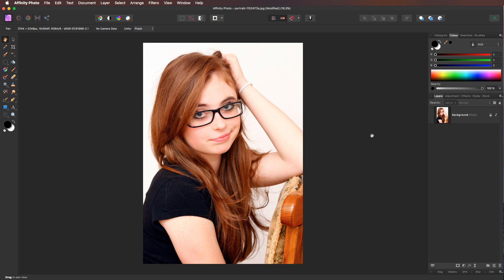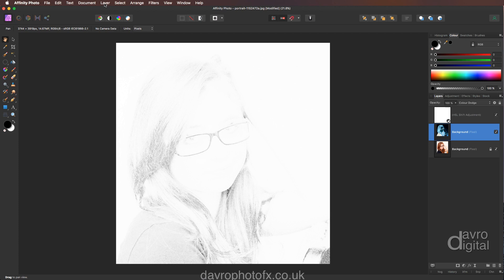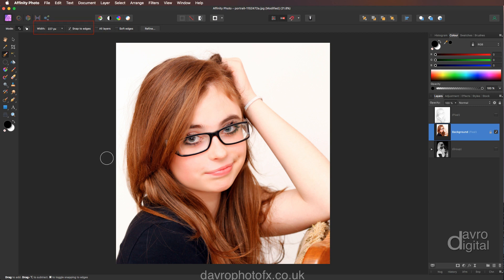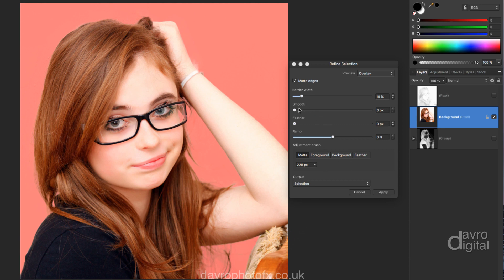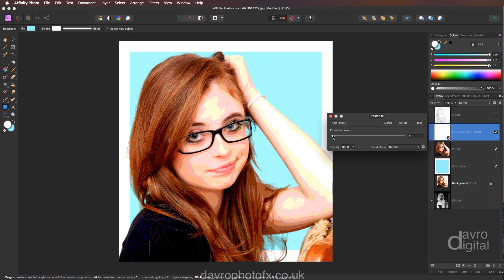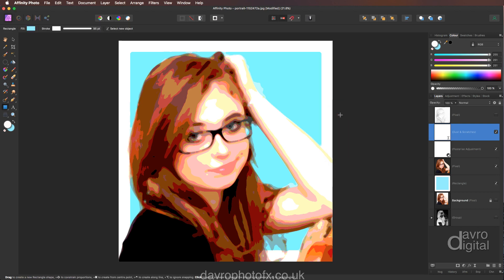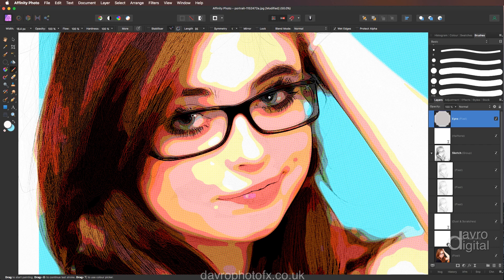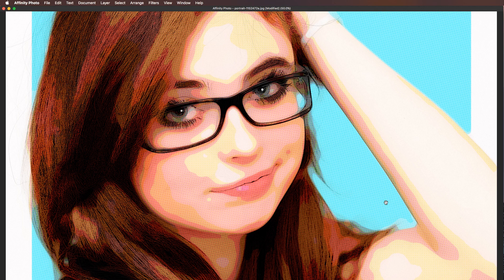Creating a Cartoon Effect in Affinity Photo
In this step by step video we look at how we can create a Cartoon Effect using Affinity Photo.

Some of the topics covered in the video include:-

- Cropping
- Creating a Pencil Sketch Effect
- Selection Brush
- Refine, keeping fine flyway hair
- Rectangle tool, new background
- Adjustment Layers
- New Live Filter Layers
- Grouping Layers
- Paint Brush to add catchlights